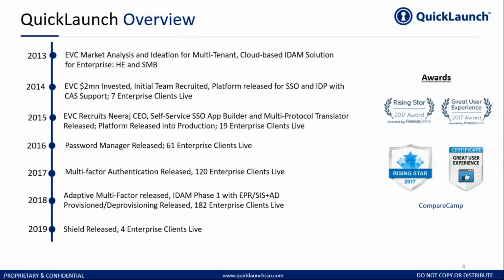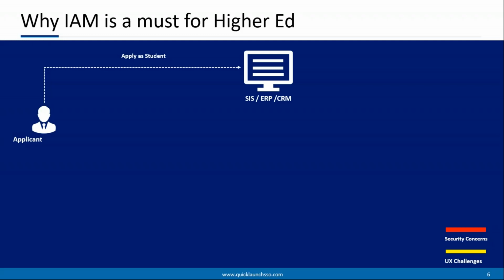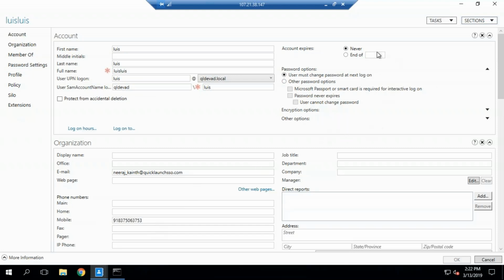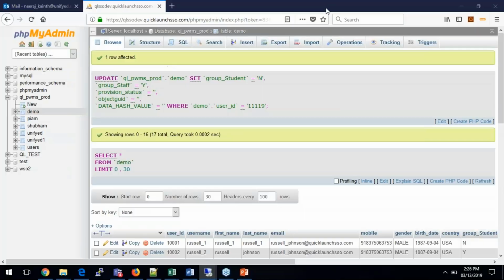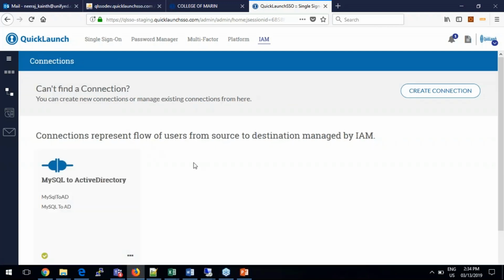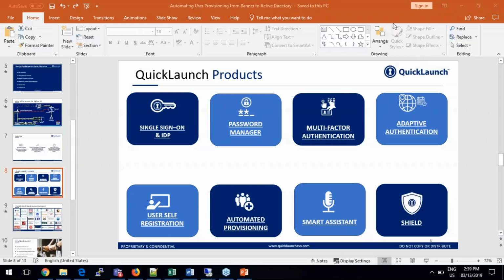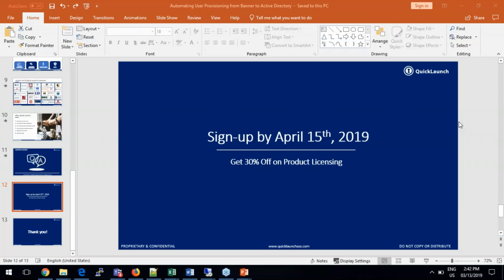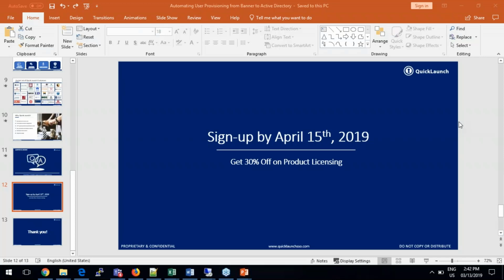Automate User Provisioning from Banner® to Active Directory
Key Takeaways

1- How to provision users from Banner® to AD?

2- Detailed understanding on managing identities and accesses across the institution with lowest efforts and highest security.

3- How QuickLaunch can help you automate user lifecycle management?